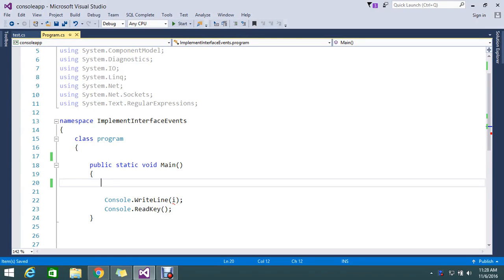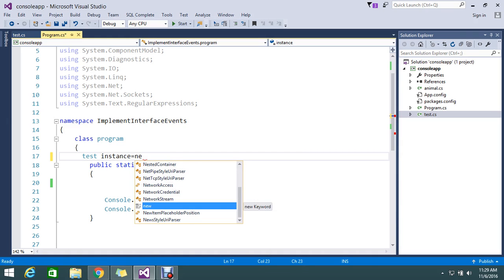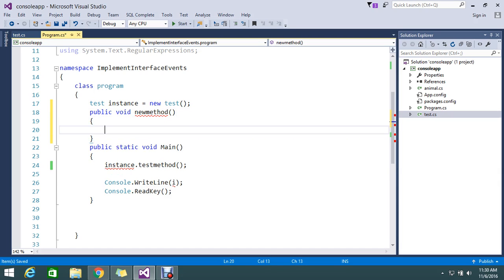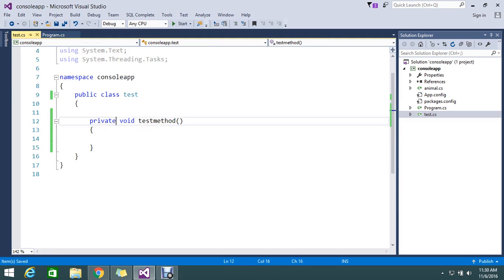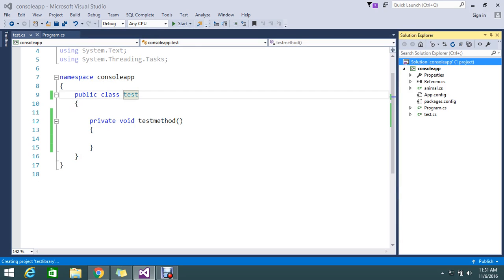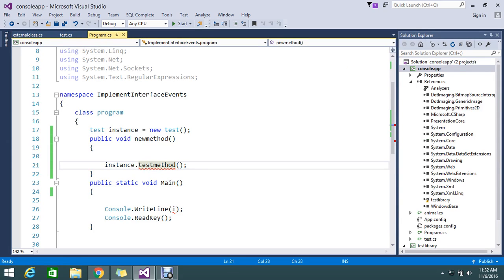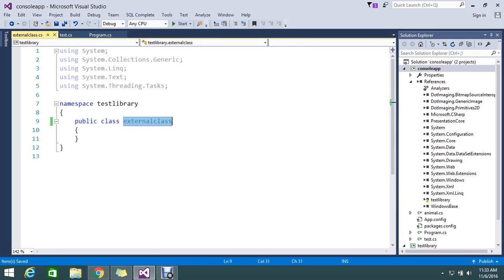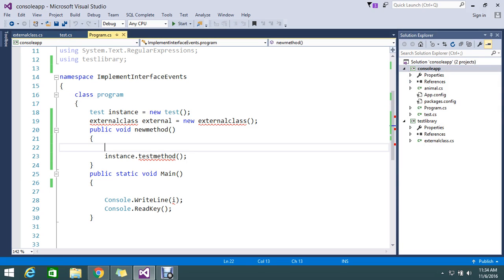Internal vs Private Access Modifiers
May be you like this